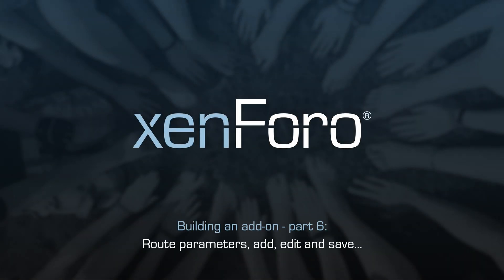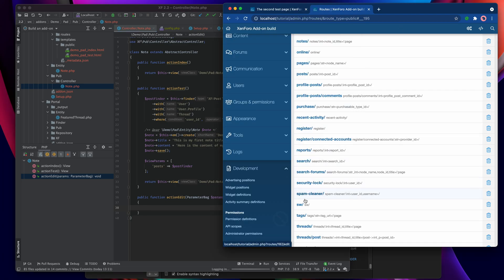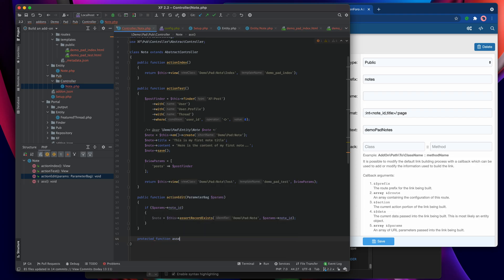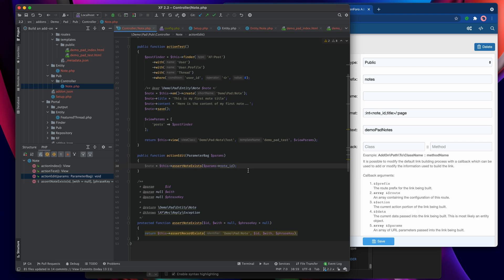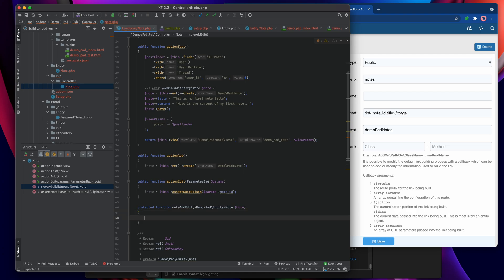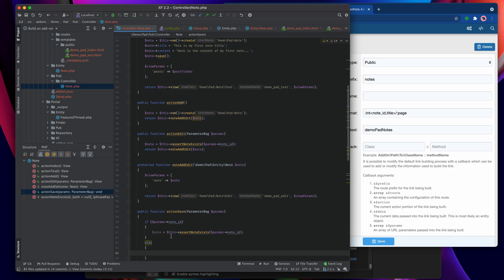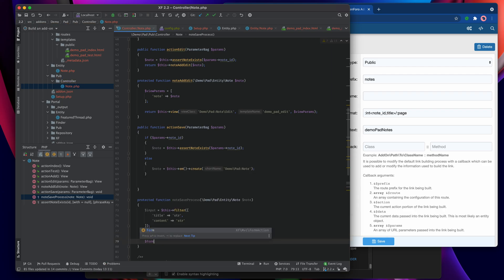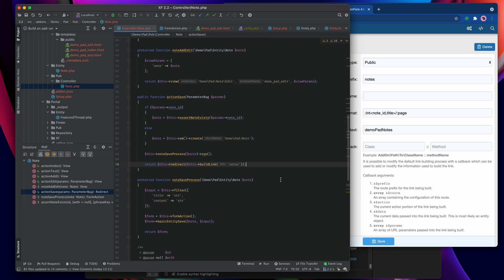Creating, editing and saving content - Building with XenForo 2 part 6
Welcome to a new series of videos taking an in-depth look at building an add-on for XenForo 2. These videos will take you step-by-step through various tools and technologies available for you to use.

Part 6:

The sixth part of the series looks at more advanced link building with route parameters, then goes on to build add, edit and save operations in the controller for our add-on content.

Topics covered:
00:00 Introduction
00:15 Route format
00:46 Building the route format
01:22 Using the route format with an 'edit' action
01:39 Reading route parameters in controller actions - the ParameterBag
02:34 Using assertRecordExists() to fetch and verify content
03:44 Building a function to call assertRecordExists() for your own content
06:24 How entities allow us to share code between add and edit actions
07:28 Building actionAdd()
08:05 Building noteAddEdit() to manage the add/edit View
09:40 Building a save action with a form processor
10:08 Distinguishing between data updates and new inserts
11:11 Encapsulating the save process
11:33 Controller→filter() - fetch and clean input variables
12:30 Controller→formAction()
12:56 basicEntitySave()
13:29 Calling noteSaveProcess() and remember to run() it!
13:49 Handling successful save actions
14:21 Returning a redirect-type Reply
14:24 Using the link builder in PHP
14:56 Summary, conclusion and what's next